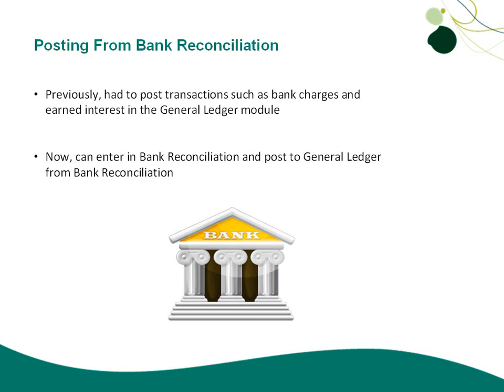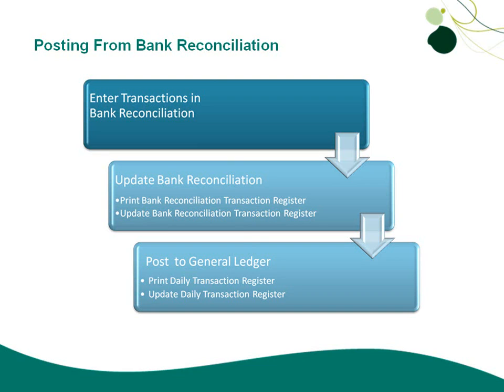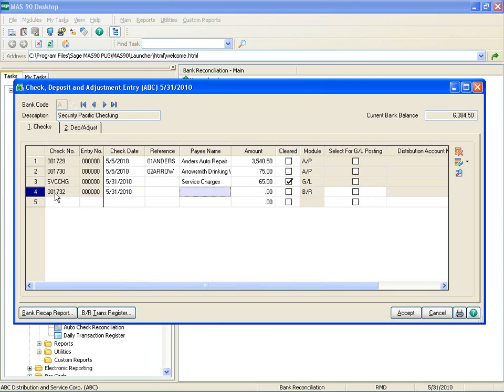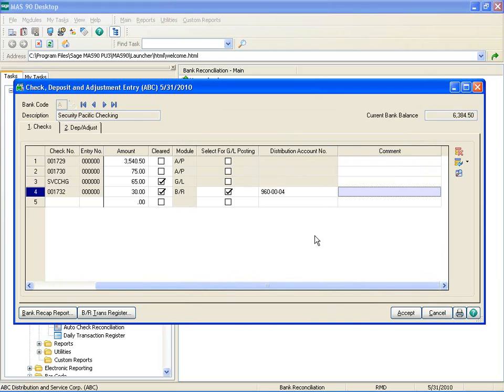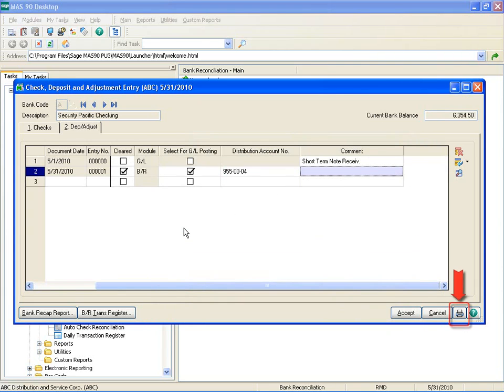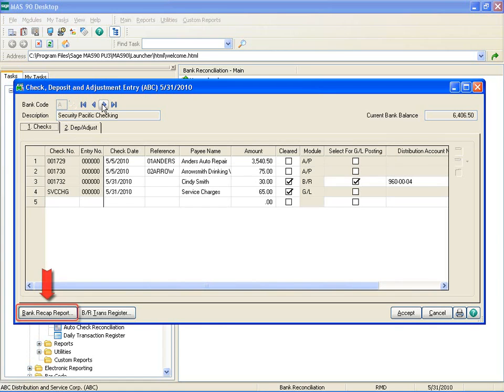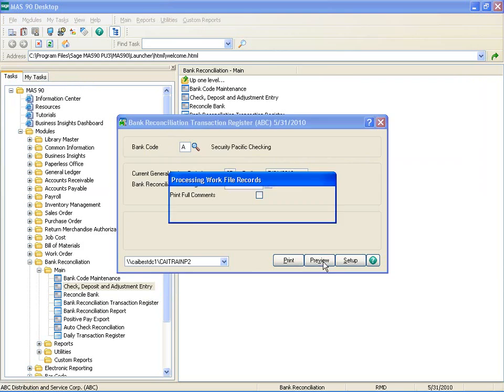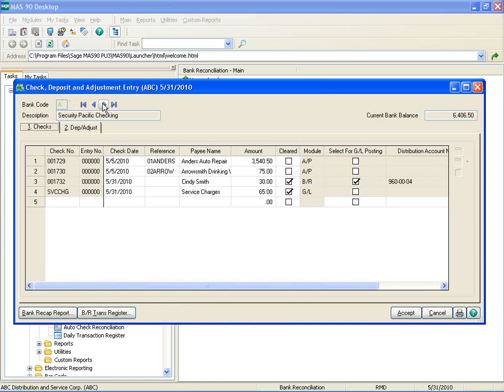Sage 100 - Post from Bank Reconciliation to General Ledger (formerly MAS 90 and MAS 200)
Sage 100 (MAS 90 / MAS 200) - Post from Bank Reconciliation to General Ledger.